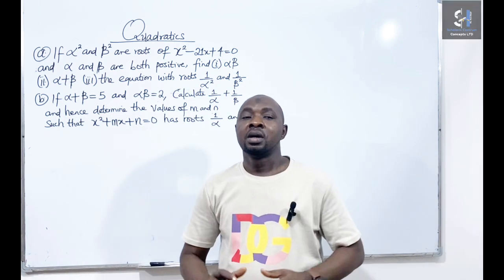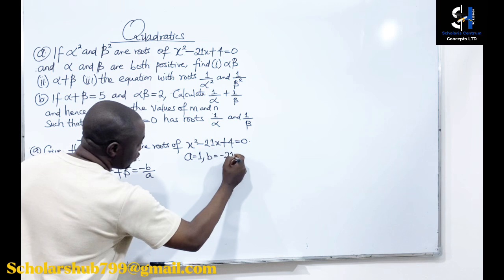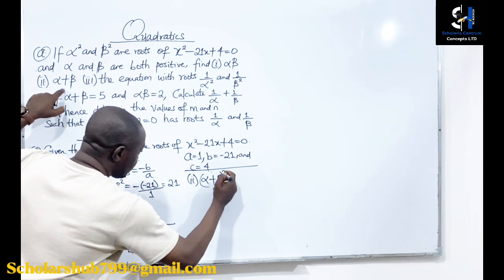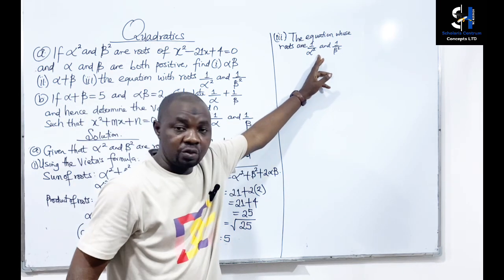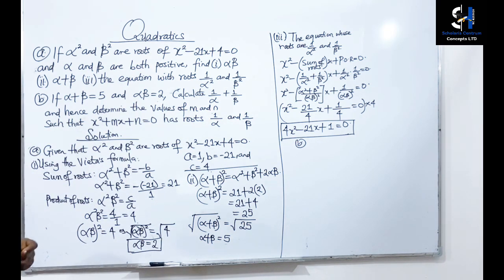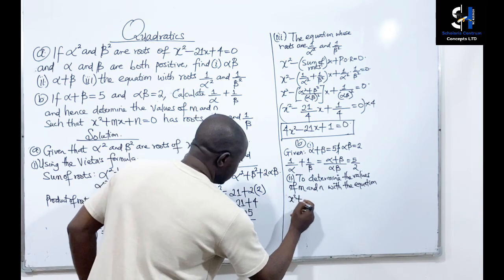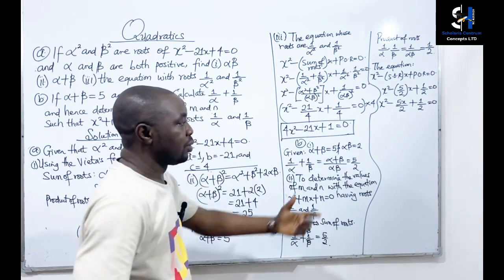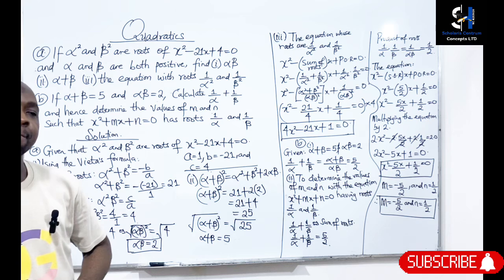QUADRATICS | Vieta's Formula | Problem Solving.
In this video we explore the use of vieta's formula in solving the associated quadratic equations to showcase efficiency and elegance.

Basic Concepts
•Vieta's Formula:
 Sum of roots:α+β=-b/a
Product of roots:α β=c/a
• Formation of Quadratic Equations using
x² - (sum of roots)x + products of roots= 0.